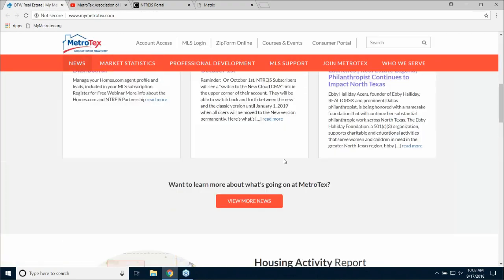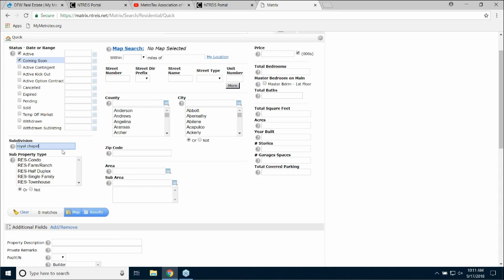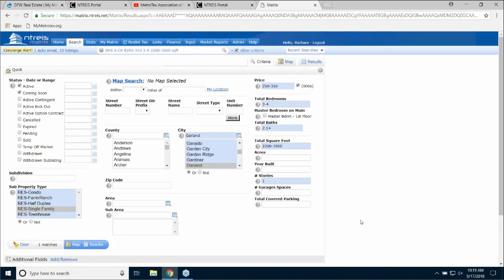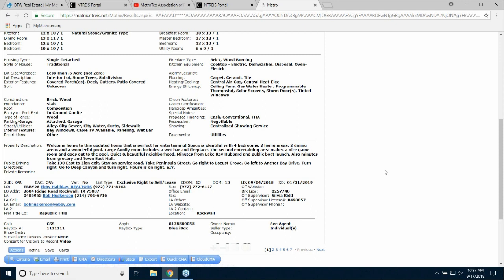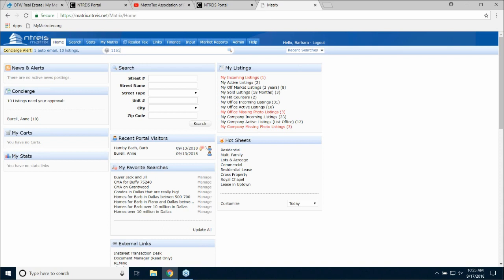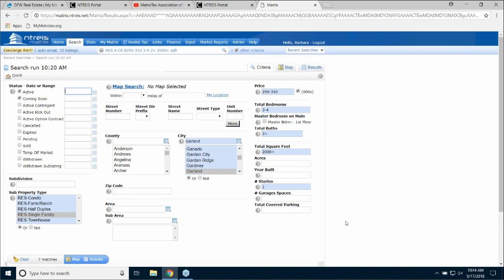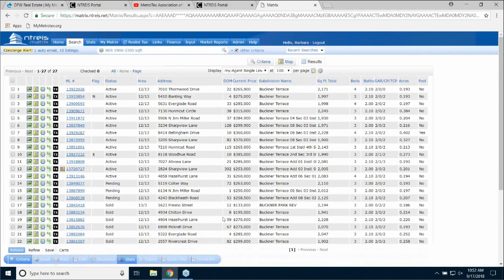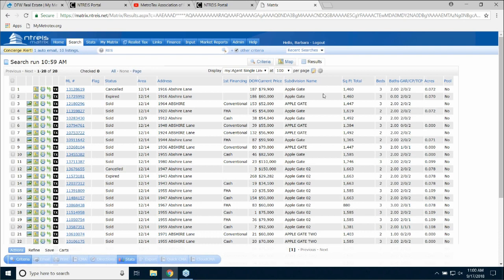WEBINAR: Introduction and Refresher to Matrix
Join MetroTex Instructor Barbara Bach as she guides you through the basic functions of the MLS system. Even if you have been using MLS for awhile, you may want to attend to have a quick refresher. You'll pick up tips and tricks that will make your life easier. You will also have the opportunity to ask questions.

Learn how to perform a basic search, how to search by the map, and how to e-mail the Quick CMA. The asterisk is an important symbol when searching. Barbara will show you how to use this symbol to get the best results. She will also show you how to make quick changes to how the results display on the screen.